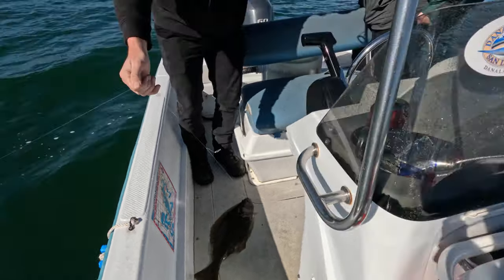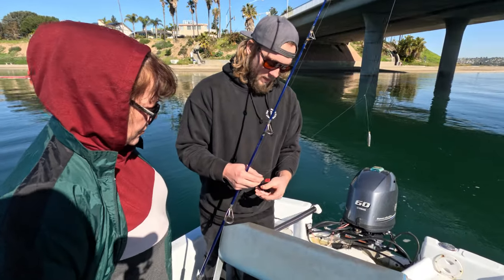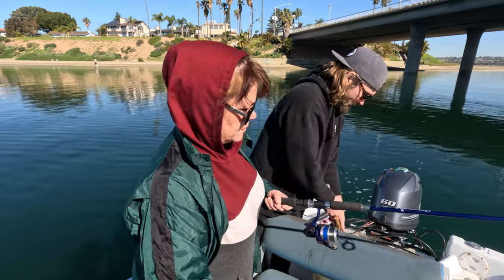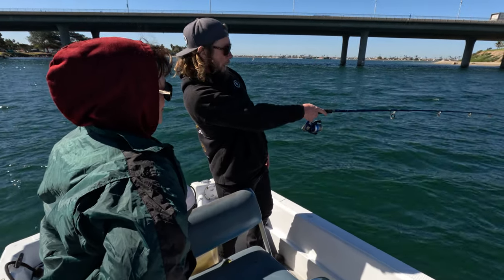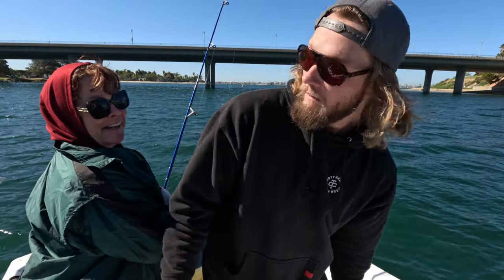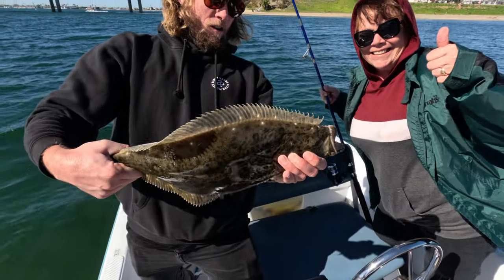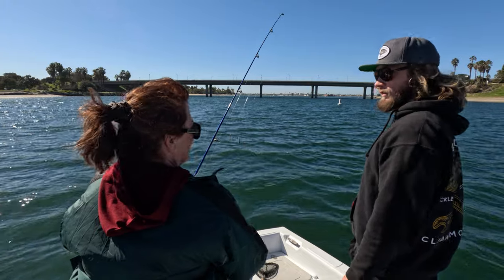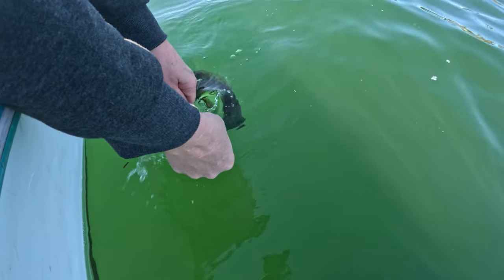Halibut Fishing Challenge In Mission Bay (San Diego Fishing)